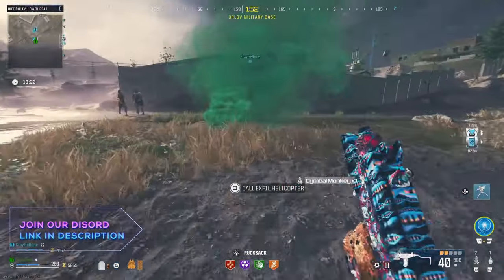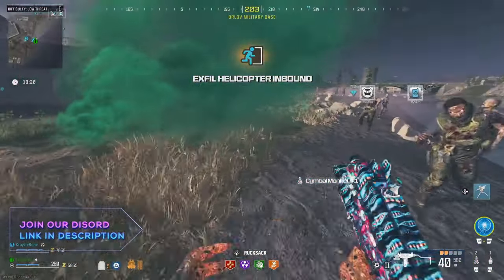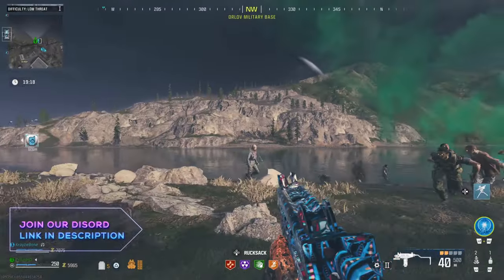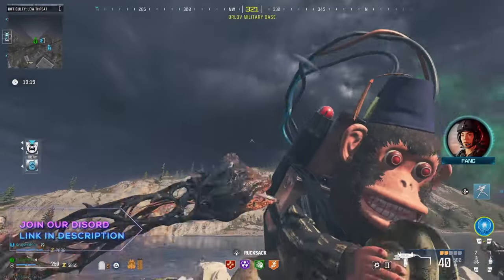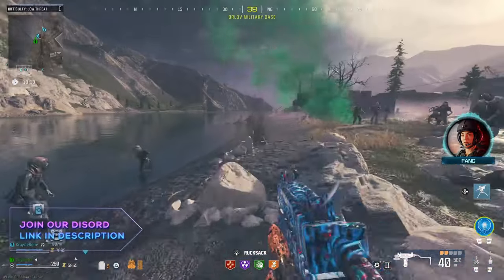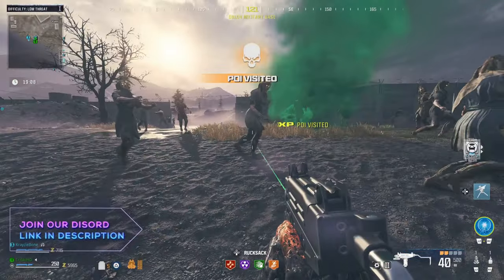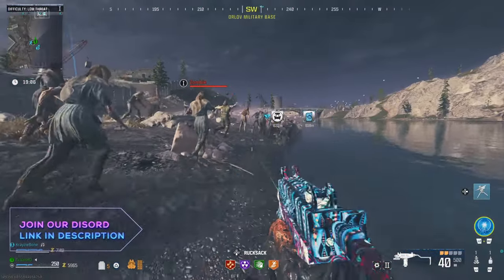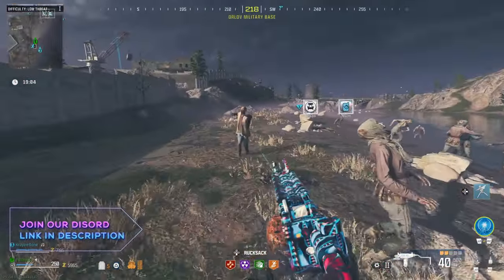MW3 Glitches - UNLIMITED MONKEY BOMB GLITCH - MW3 God Mode Glitch (AFTER PATCH)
💠 UNLIMITED MONEY GLITCH - How To Get Unlimited Money - MW3 Money Glitch - God Mode Glitche AFTER PATCH
💠 MW3 Glitches - WALL BREACH Glitch - GLITCH Through ANY Window - How to WALL BREACH in MW3 - Glitches
💠 INSTANT MRAP GLITCH - How To Get MRAP Without Key - MW3 Glitches - God Mode Glitch - MW3 Glitches

🕰️ Timestamps 🕰️
0:00 Introduction
0:55 How To Do The God Mode Glitch
1:10 MW3 Zombie Glitches

Please note the following:
1. **Fair Play**: We do not endorse or encourage exploiting glitches or cheating in any way. We believe in fair and sportsmanlike gaming.

2. **Game Developers**: Glitches and exploits are often unintended issues in games. We encourage players to report such issues to the game developers to help improve the gaming experience for everyone.

3. **Consequences**: Exploiting glitches or cheating in online games may lead to penalties, including temporary or permanent bans from the game.

4. **Use at Your Own Risk**: Any attempts to replicate glitches or exploits mentioned in this content are done at your own risk. We are not responsible for any negative consequences that may result from attempting to use these glitches in your gameplay.

5. Respect the fair play and enjoyment of others.